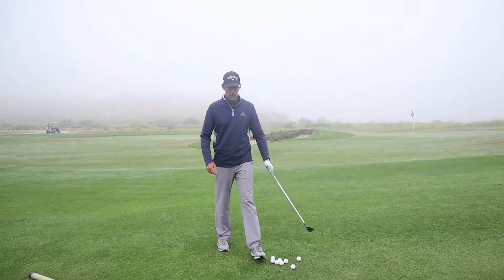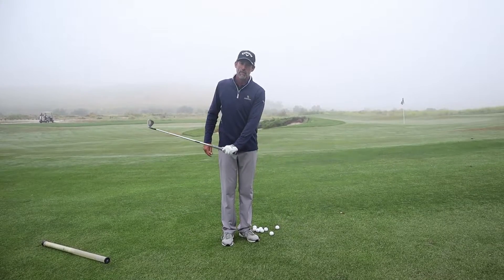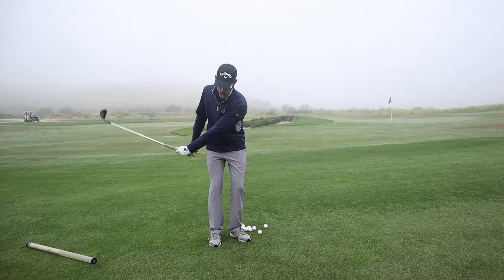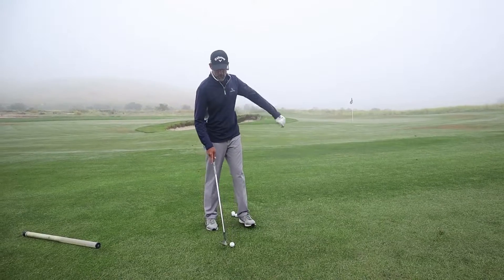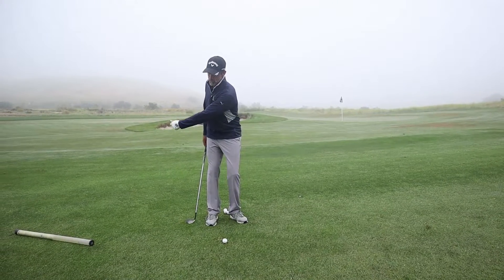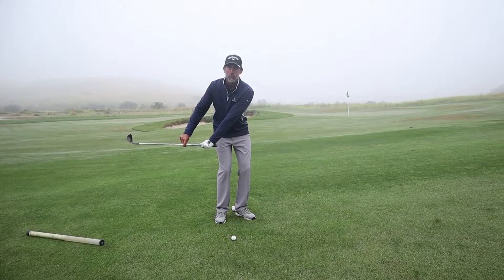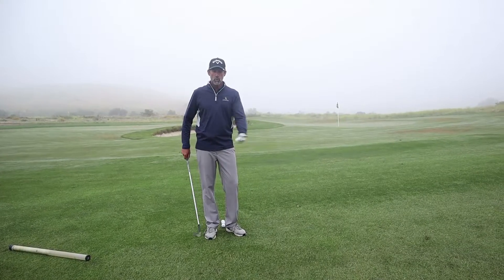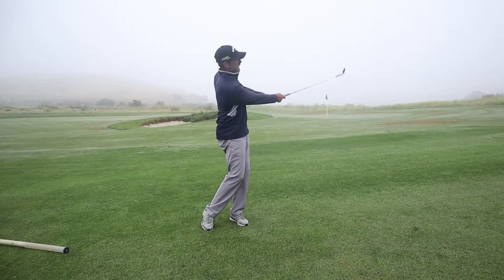The Left Arm Only Golf Drill!